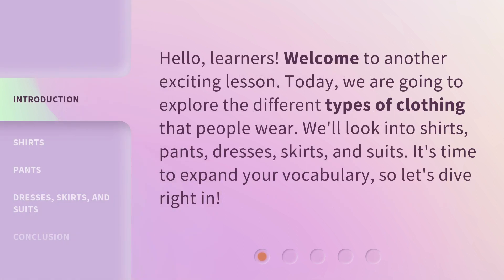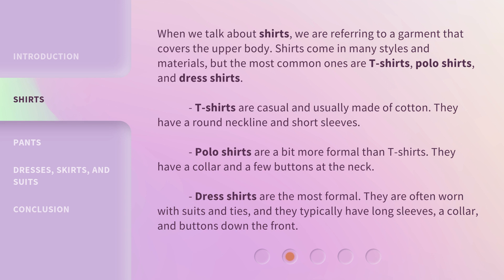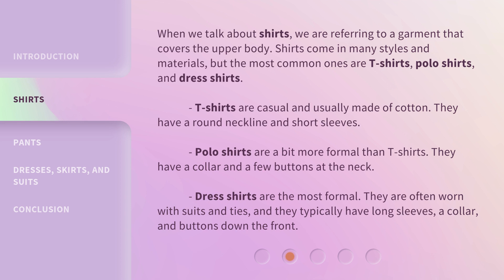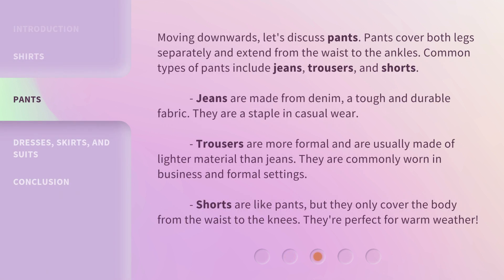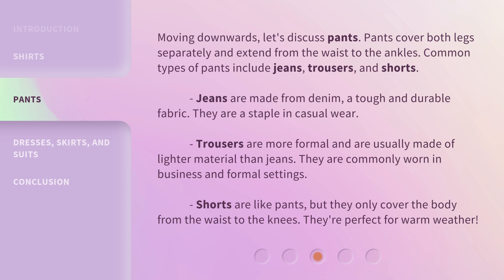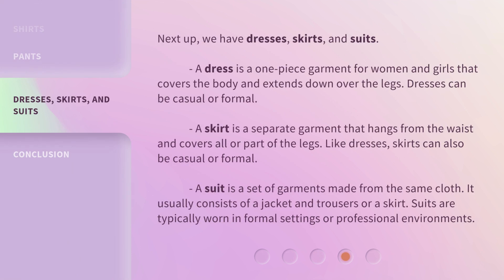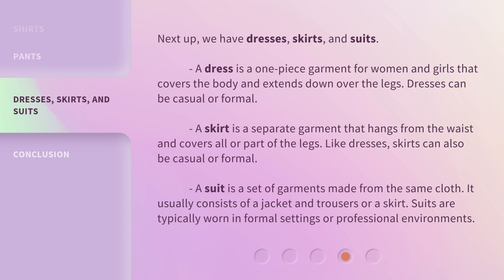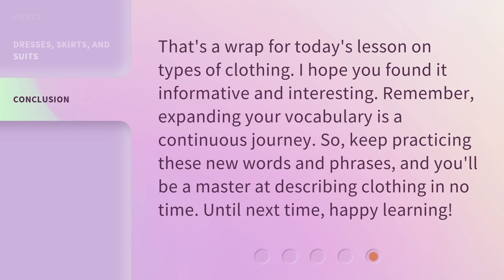Let's Talk Threads: A Deep Dive into Clothing Types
Threads Unveiled: Discovering the Fascinating World of Clothing • Join us on an exciting journey as we explore the various types of clothing, from stylish shirts to trendy pants, and elegant dresses to sophisticated suits. Expand your fashion vocabulary and enhance your style knowledge with this captivating deep dive!

00:00 • Introduction - Let's Talk Threads: A Deep Dive into Clothing Types
00:30 • Shirts
01:10 • Pants
01:50 • Dresses, Skirts, and Suits